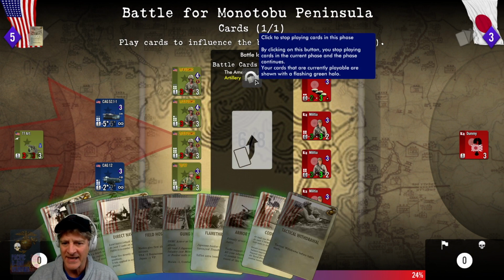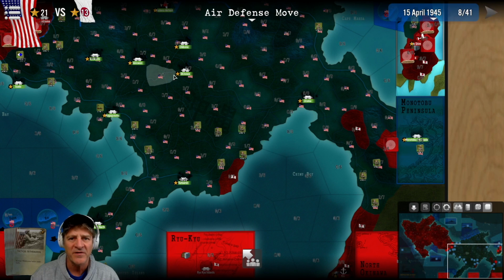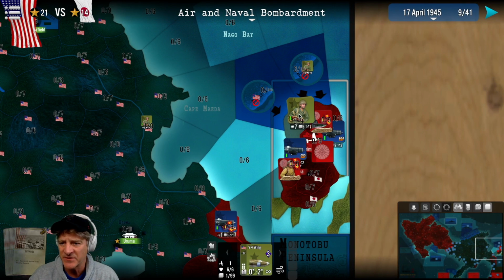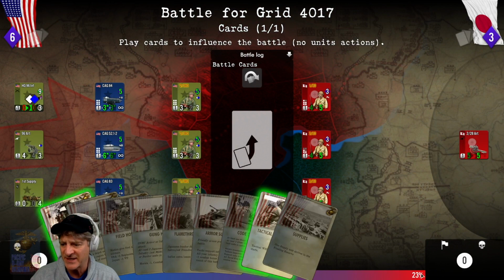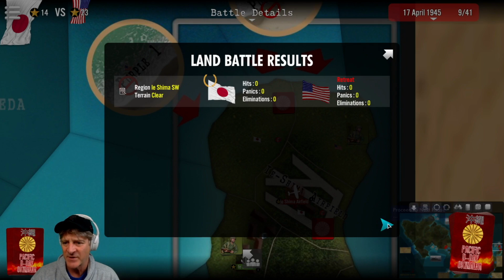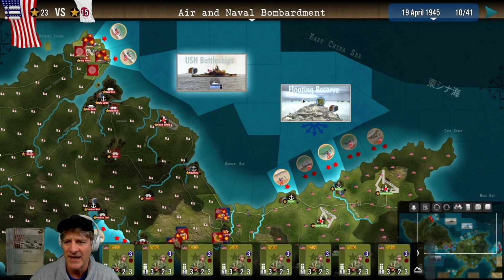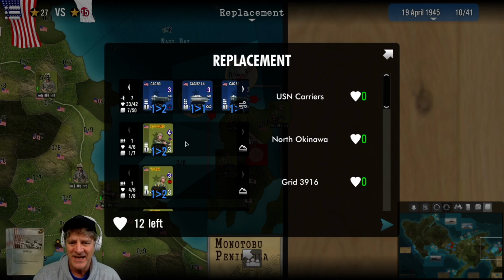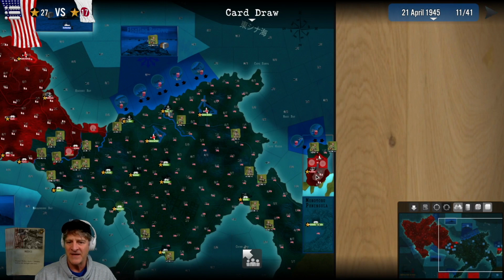SGS Okinawa | World War 2 US-Japan | PC Wargame | Episode 4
We struggle to take Iejima and start pushing through the center of Okinawa. Ernie Pyle dies on Iejima. Avalon Publishing.

World War 2 Pacific War PC Wargame Strategy Game United States Japan

sgs okinawa review
sgs okinawa gameplay
strategy game studio sgs series
world war two operational level game
pacific d-day okinawa scenario

This video produced by Zilla Blitz.